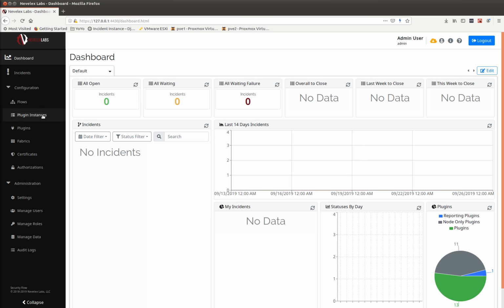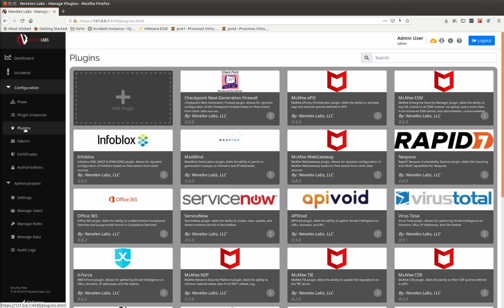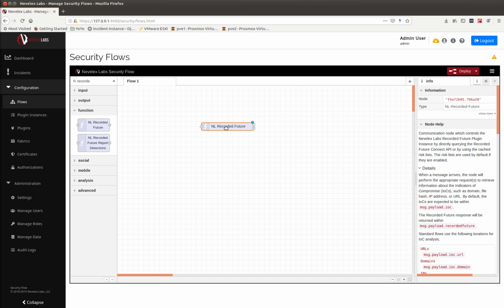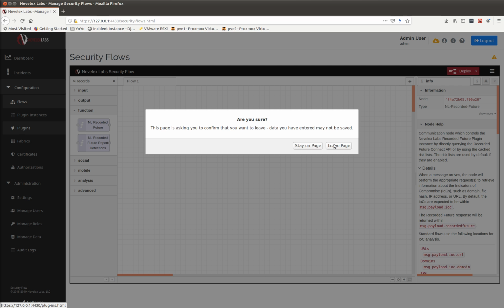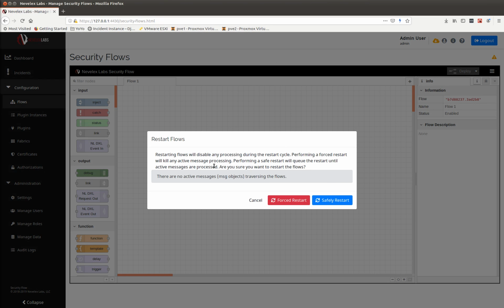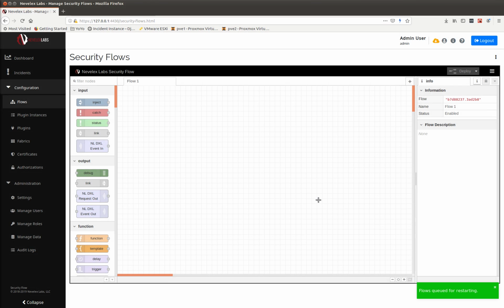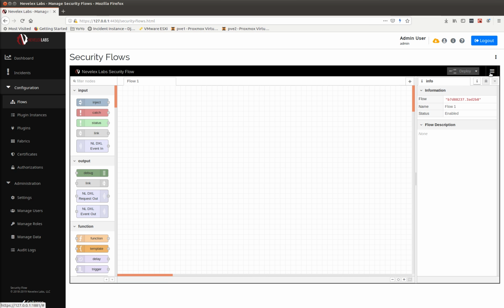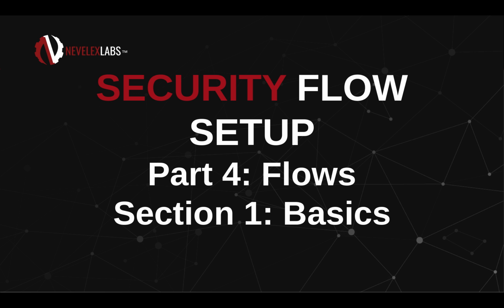Setup Part 4: Basics of the Security Flow - Flows Editor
This tutorial goes over the basics of the flows editor and how to restart the editor.